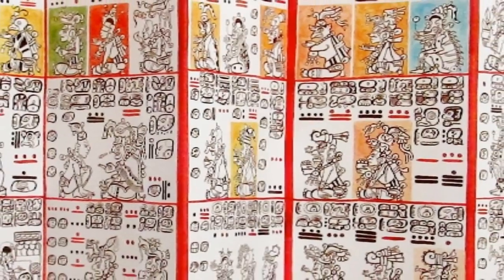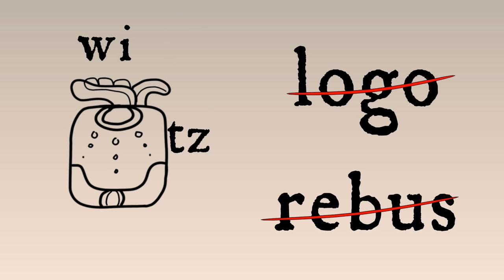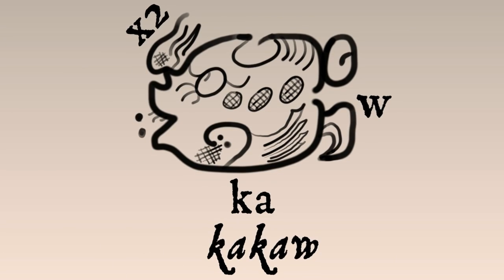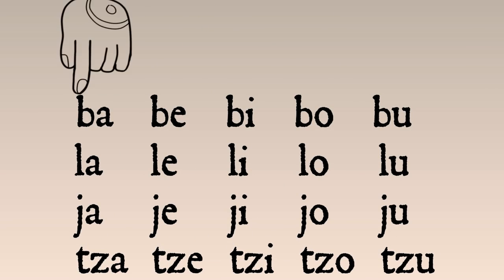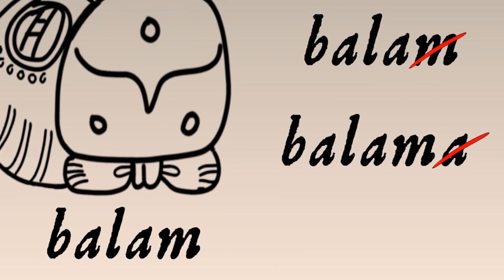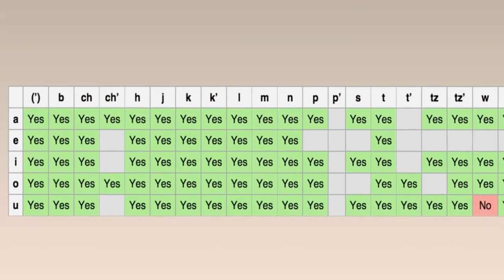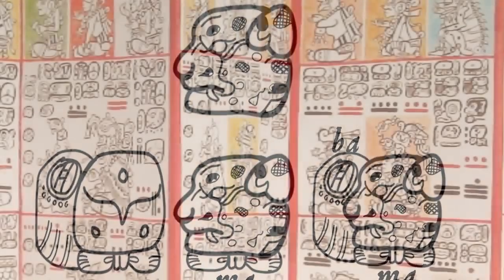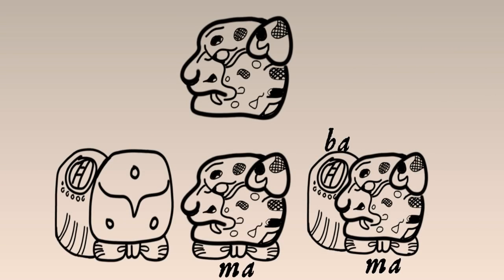What's hiding inside Maya glyphs History of Writing Systems #6 Syllabary